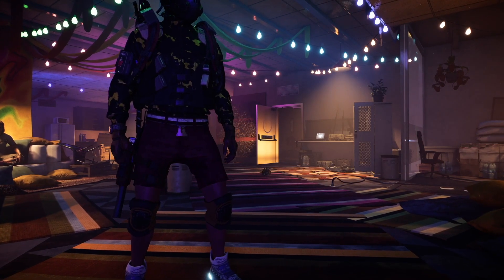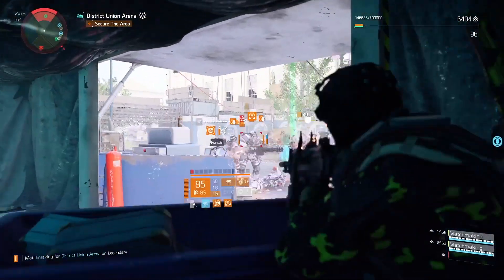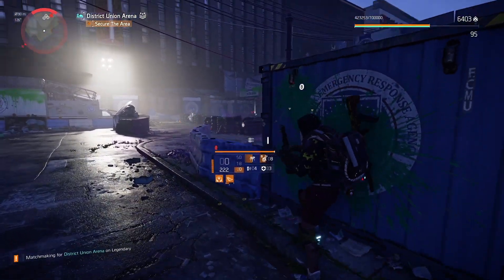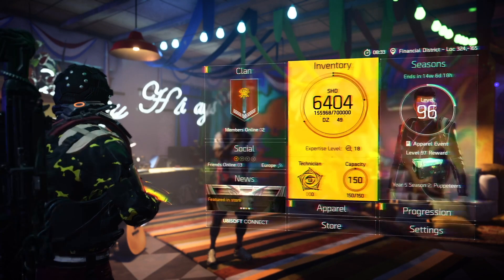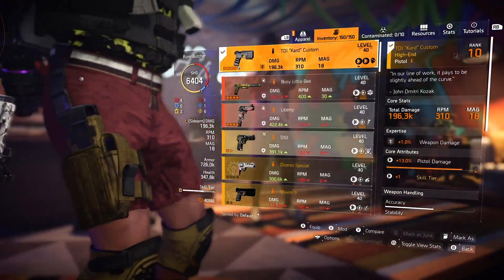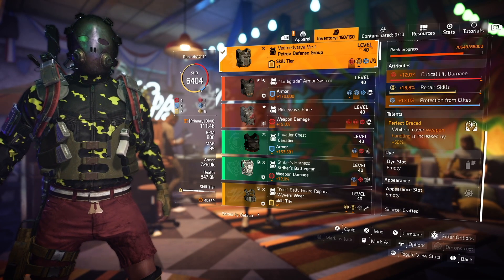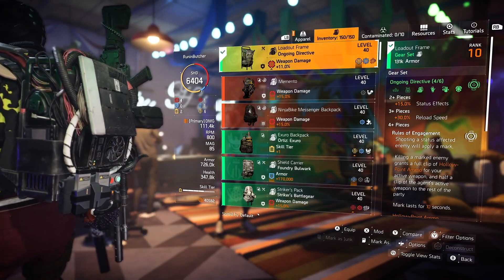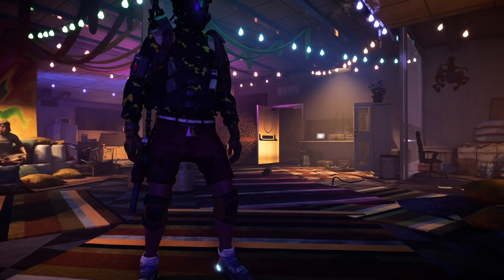The 6 Skill Tier Iron Lung Bleed Incursion/Legendary Build that Hits INSANELY HARD | The Division 2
ONGOING DIRECTIVE LMG HYBRID BUILD WITH IRON LUNG NEW EXOTIC LMG! BEST THE DIVISION 2 BUILDS

Contents

Gameplay Edit

Development Edit